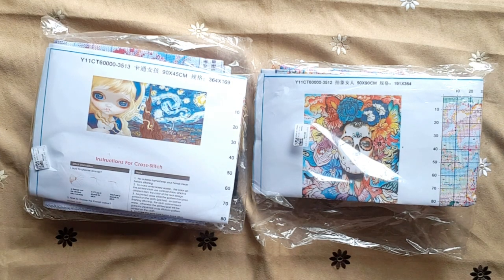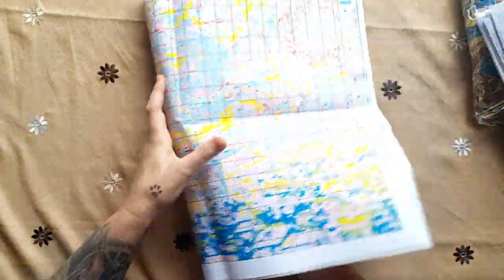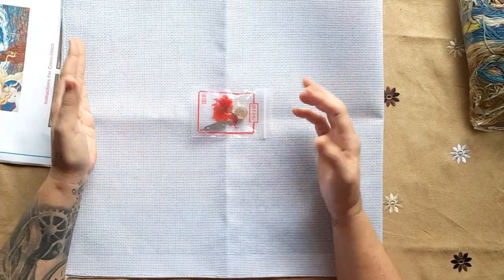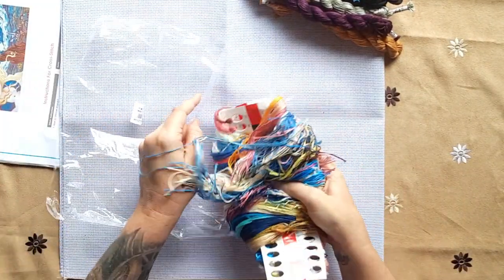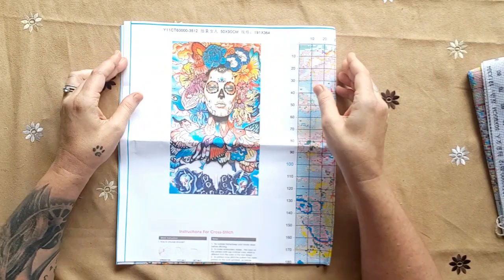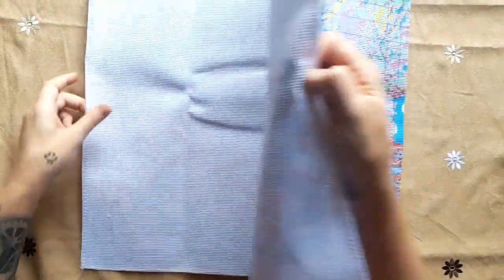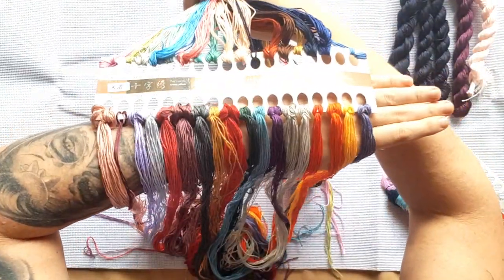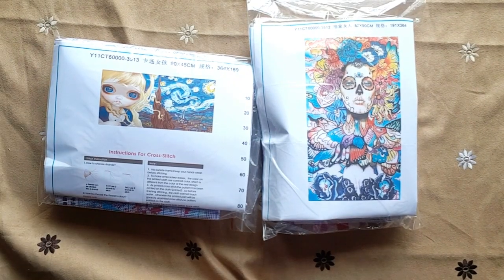Paintsomeway Stamped Cross Stitch Unboxing. 1 of 4 Large Size